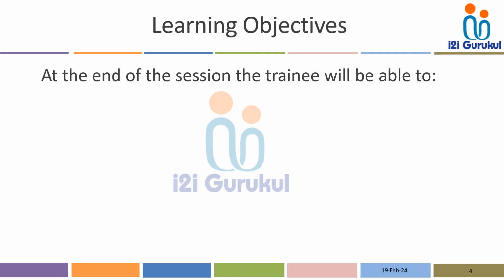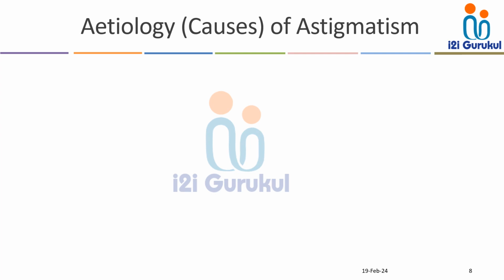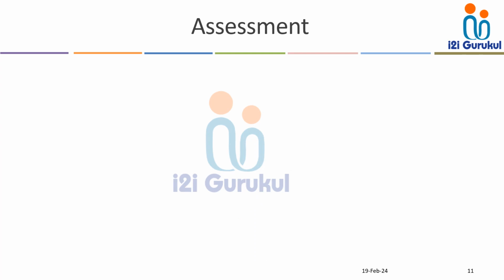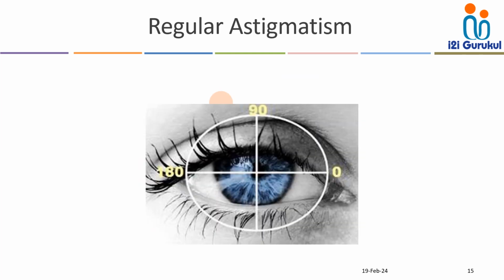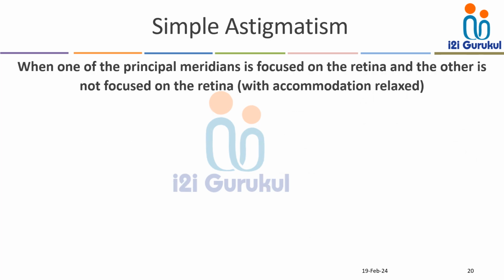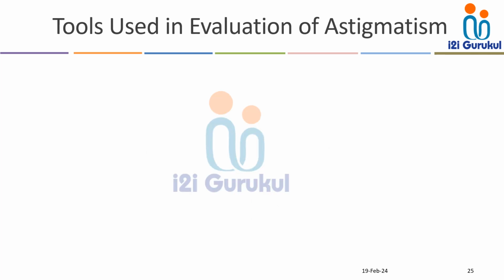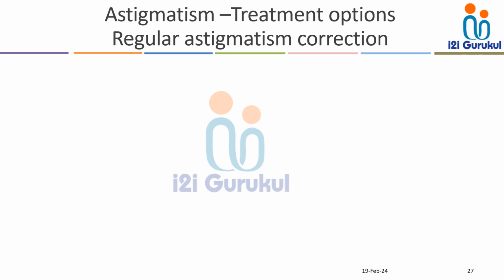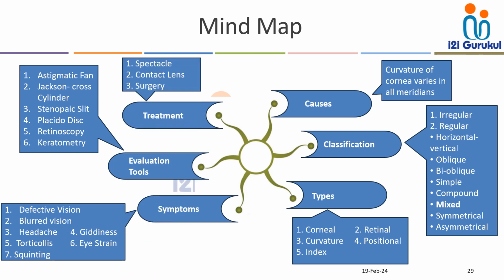Astigmatism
Astigmatism session covered the Definition, Causes, signs, symptoms, and treatment.